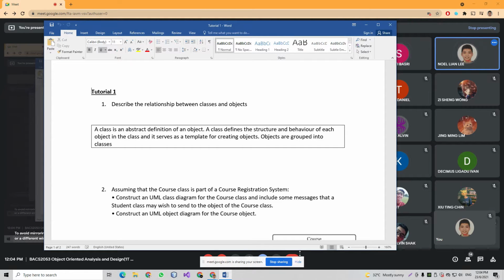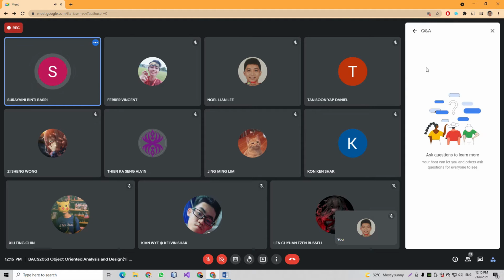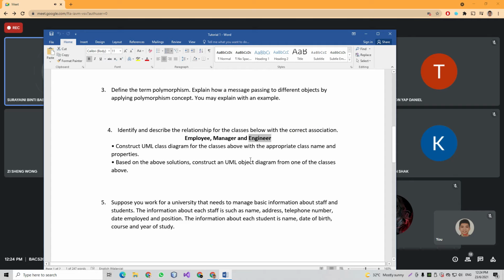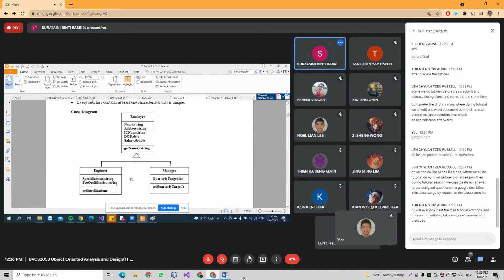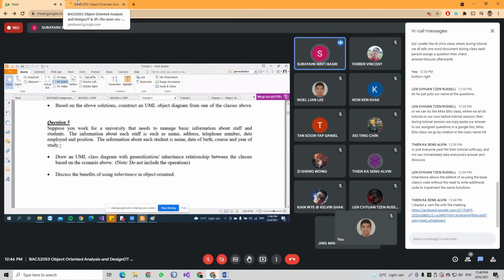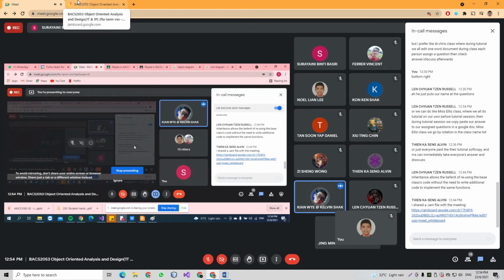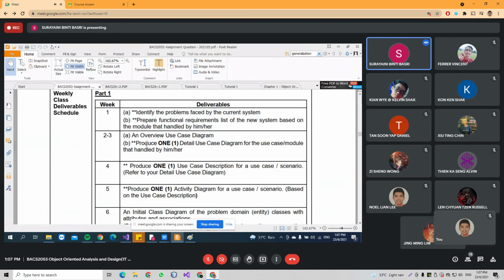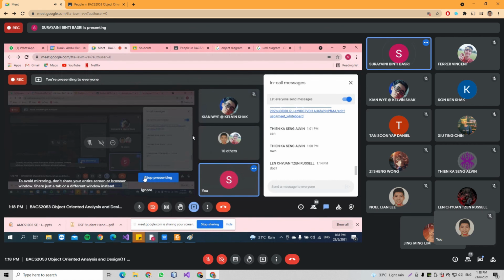OOAD Tutorial 1 discussion (23.6.2021)